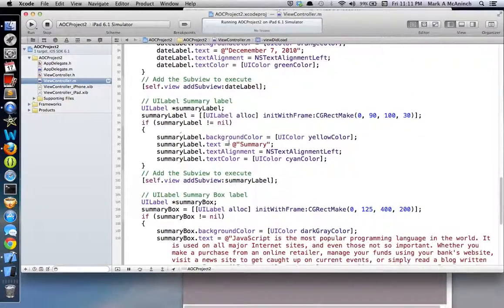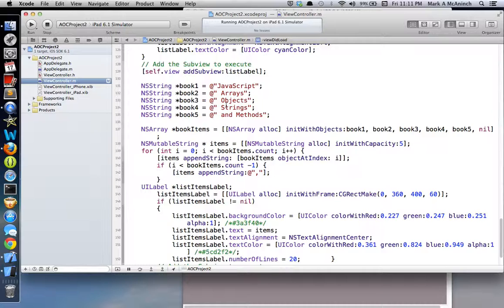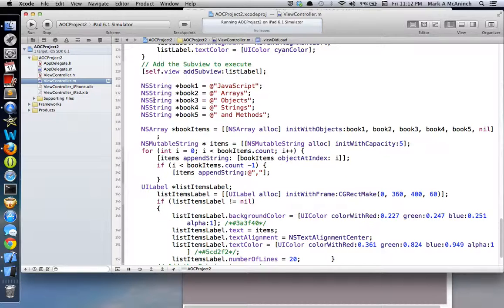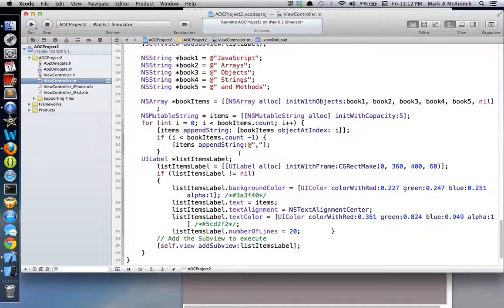AOC Project 2 Video Review